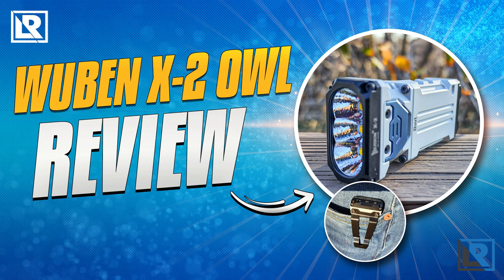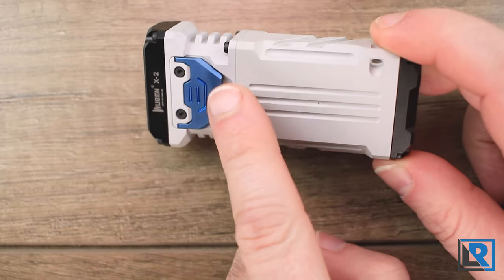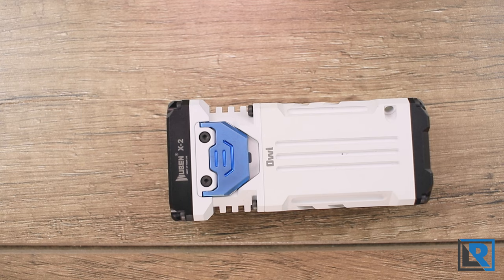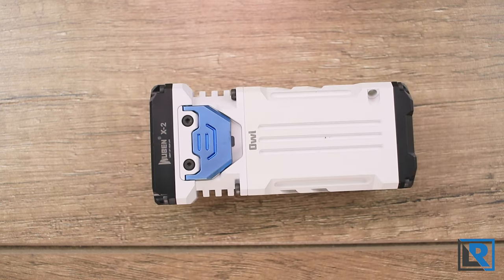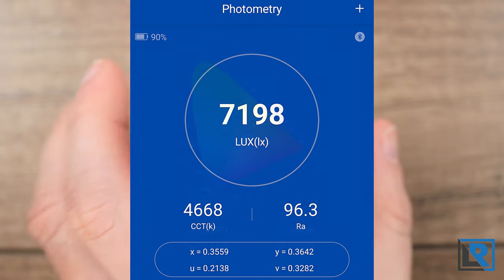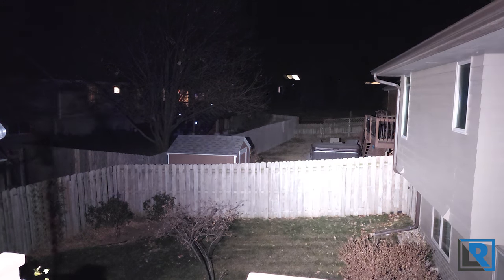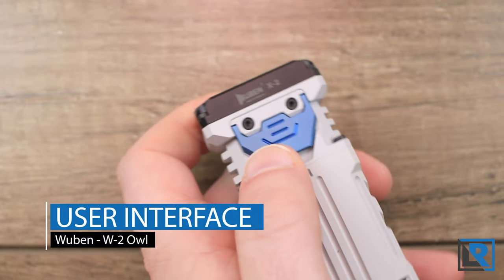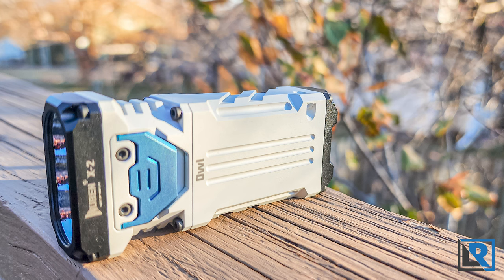Wuben X-2 Owl Review (3X LH351D, 1800 Lumens, USB-C)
Chapters Wuben X-2
0:00 Intro
0:39 Packaging & Accessories
0:51 Construction & Design
4:19 Retention
5:19 Size & Weight
5:40 LED & Beam
6:33 Night Shots
7:56 Outputs
8:29 Heat & Runtime
9:06 User Interface
9:49 Recharging
10:37 Conclusion